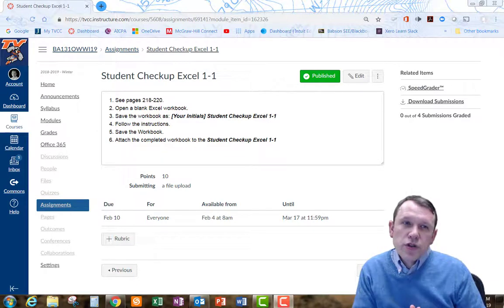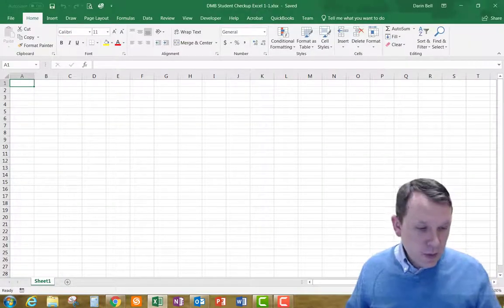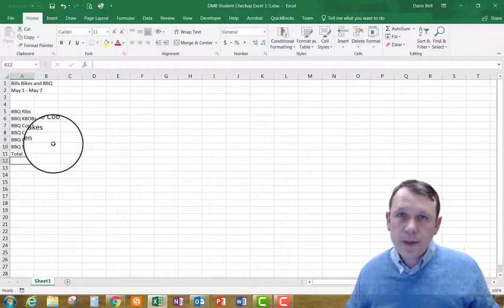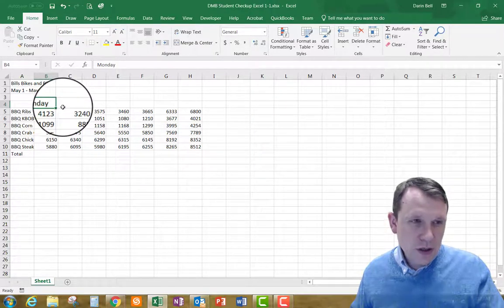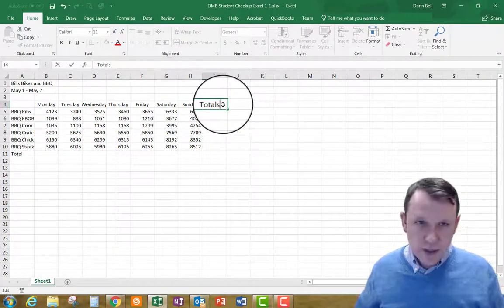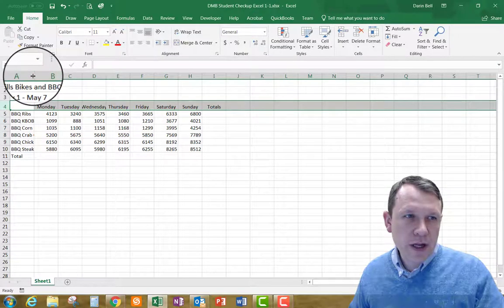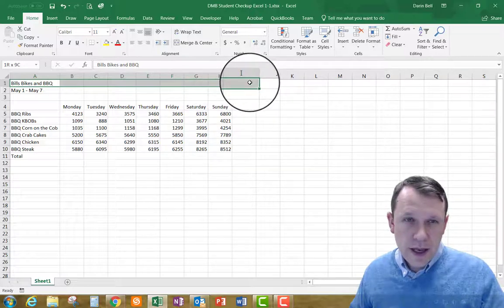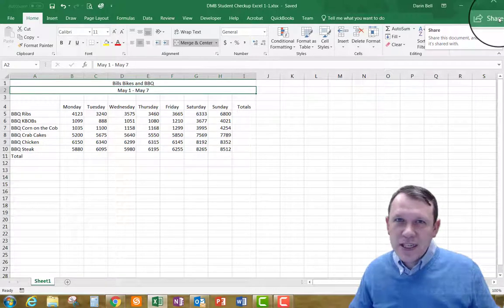Student Checkup Excel 1-1